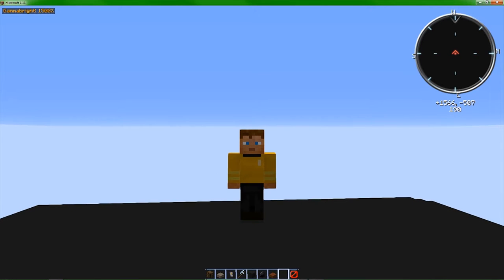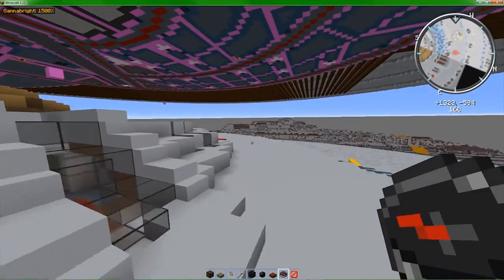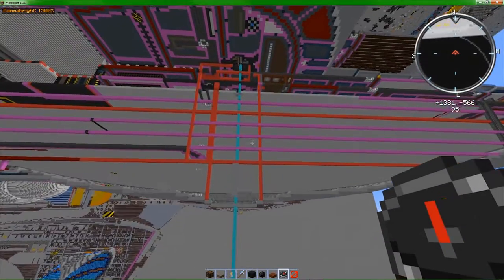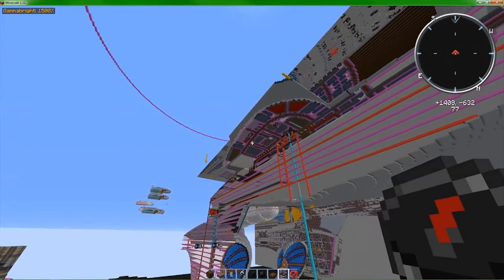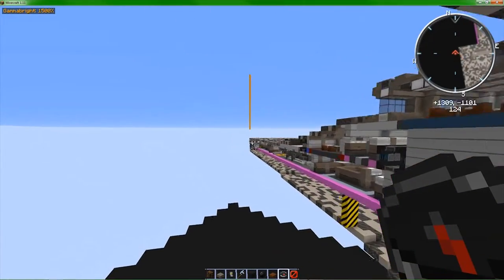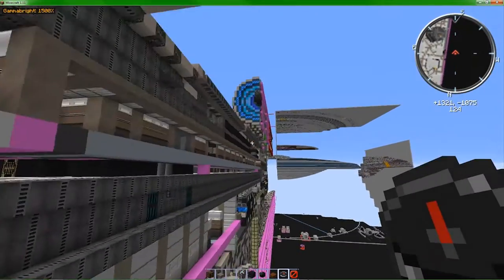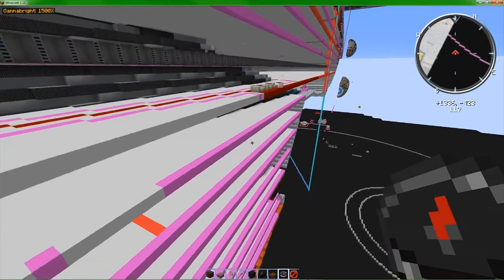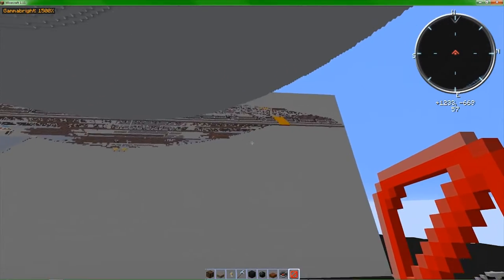[Minecraft] Ambassador Class #1 -A little Change of Owners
Waffle's server is down and he gave the ship to me. I hope you enjoy my plans for this ship and I hope to upload more videos of this in the future.

This guy is just great.
Sub to him
Now. :)

it has been used throughout the build.

If you follow me you will recieve somewhat accurate reports on the videos I will upload in the future and pings on when they will be uploaded. :)